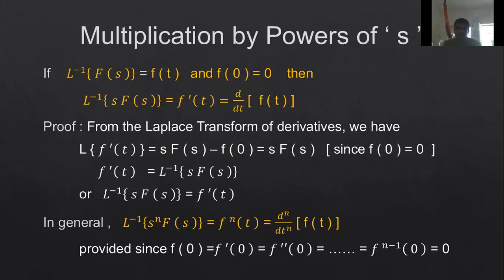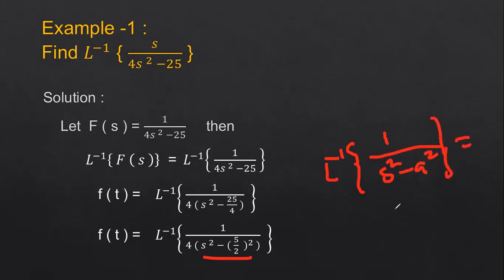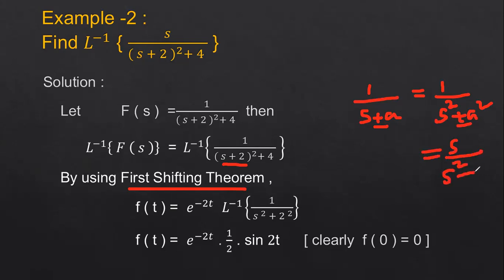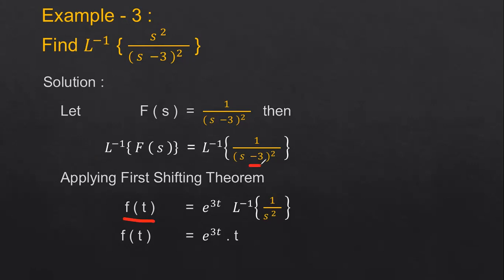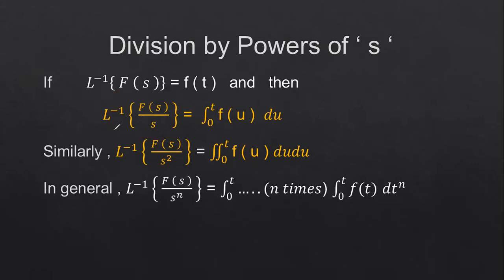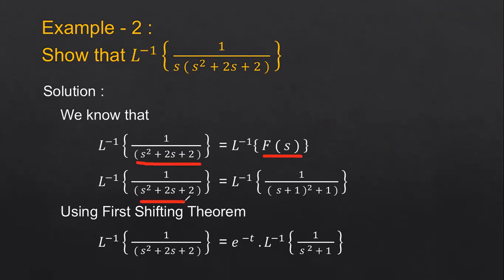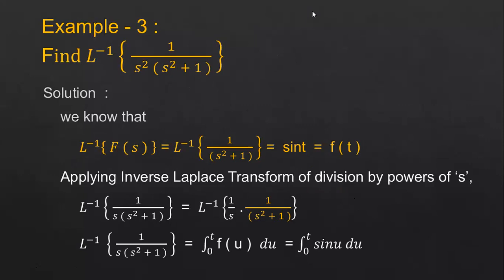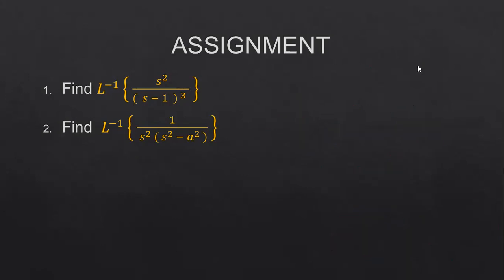Multiplication & Division by s method